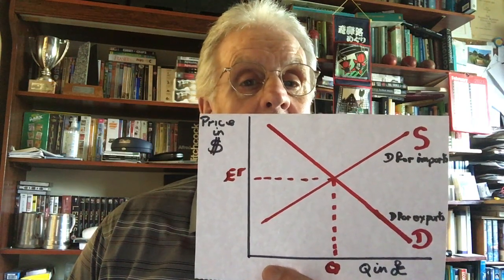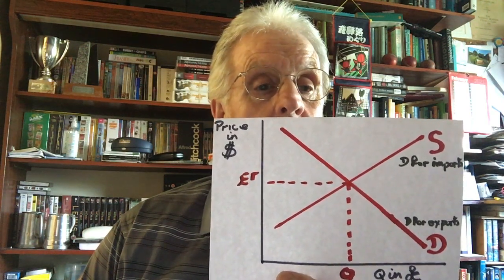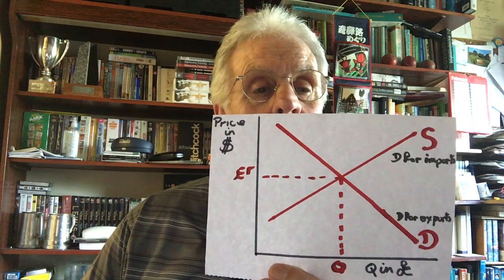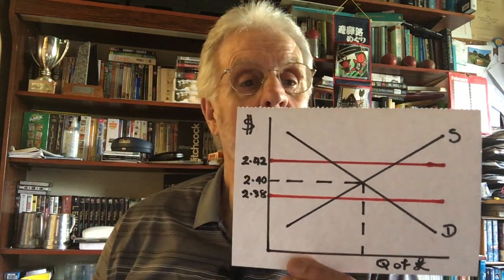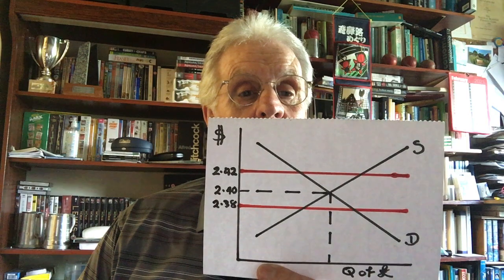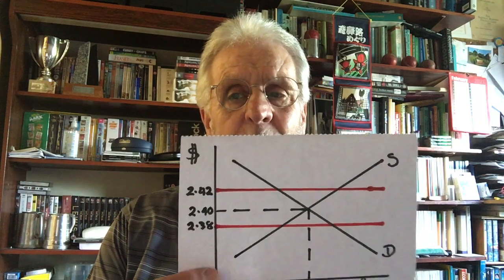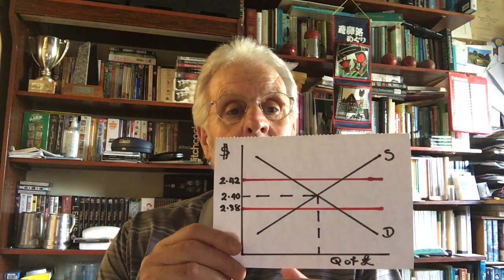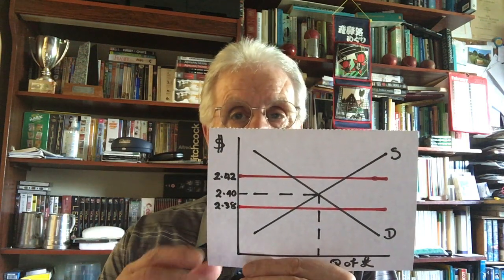Miscellaneous Lecture 6. Can economists explain/predict the forex rate of a currency?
The foreign exchange market is a great example of how supply of, and demand for, a currency determines its price. The next question asked of an economist is can you predict what is going to happen to the price of a currency in forex markets. There is some good news for speculators which is yes we can determine the long term trend and some bad news for traders which is no we have no idea what will happen over the short term which may be the next few seconds, minutes, hours or days.